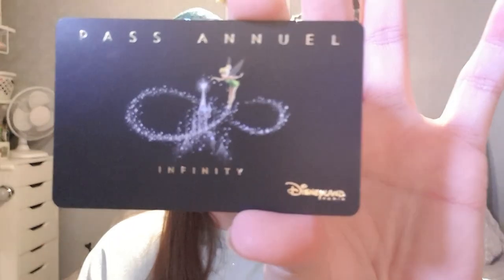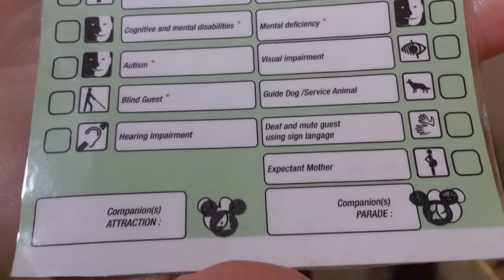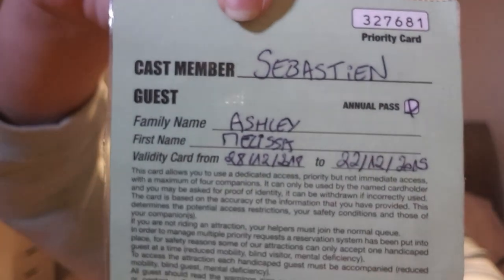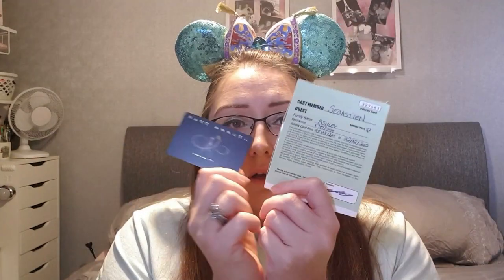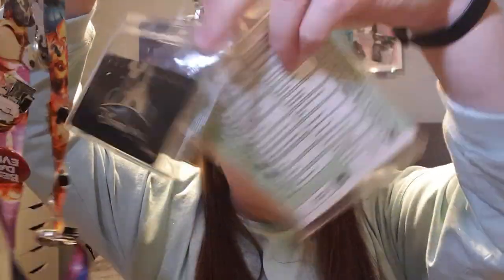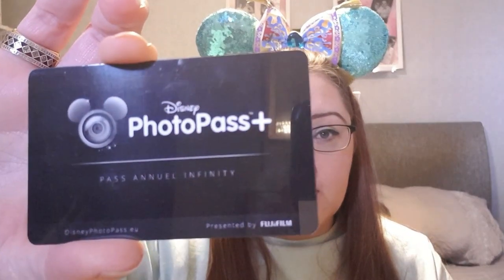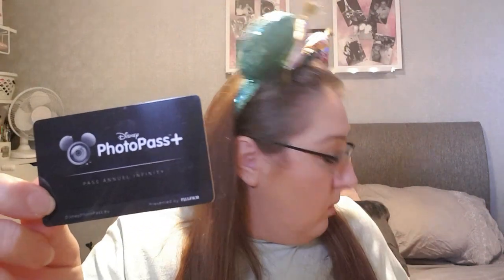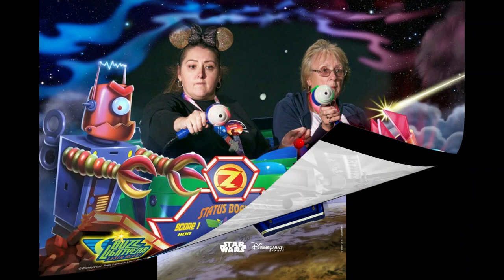Disneyland Paris Tips - Infinity Pass, Disabled & Plus Size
Please leave any comments below and share your Disney tips!

This is me sharing my experiences going to Disneyland Paris. How I purchased a Disabled Infinity Pass - the pros and cons of doing this. I also talk about how the Green Priority Card benefited me and  discuss disabled access at the park and how I coped being a plus size girl on the rides and attractions at Disneyland Paris.

Information was correct on my trip to Disneyland Paris in September 2019 and quoted prices were accurate on 21/11/19.